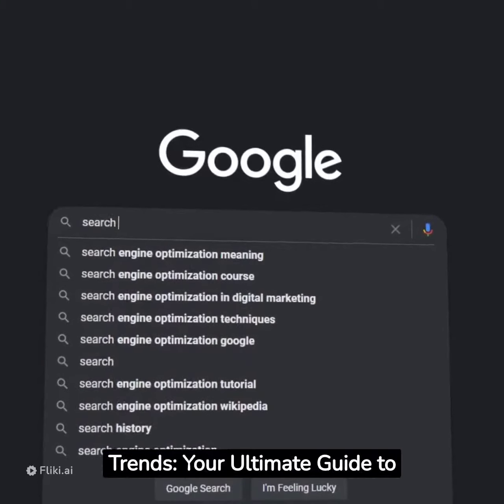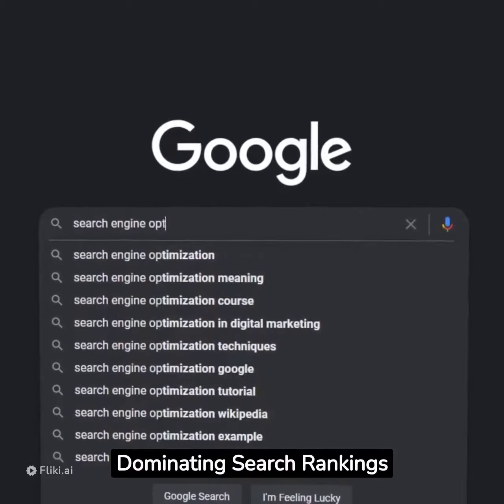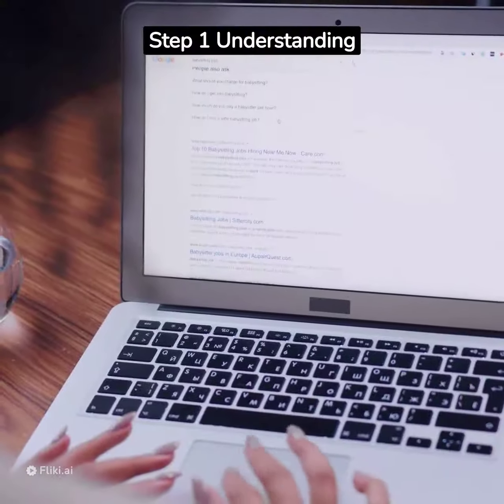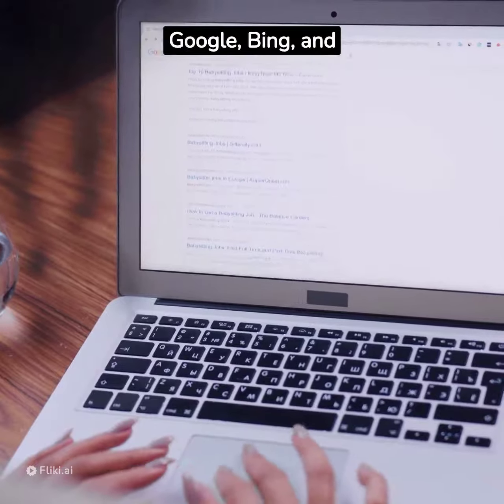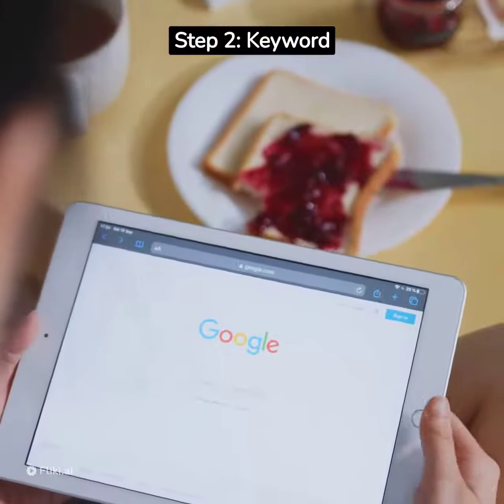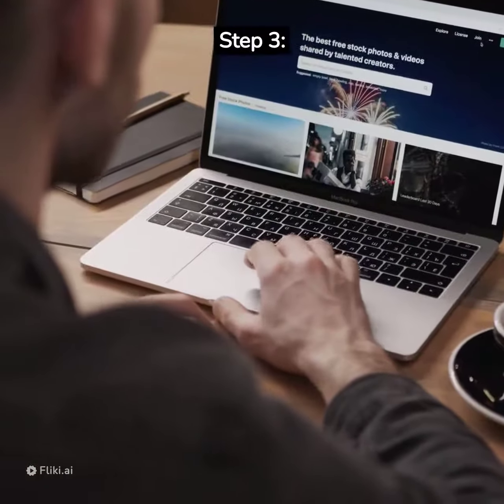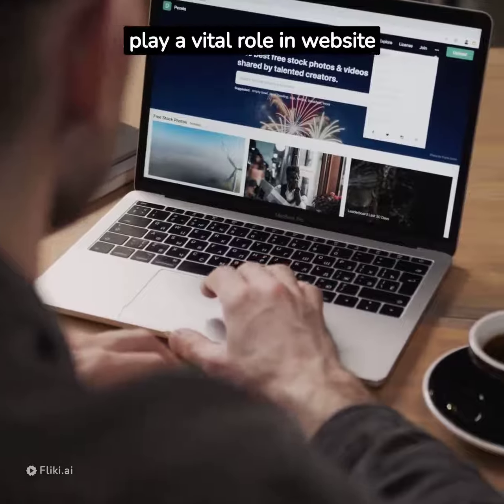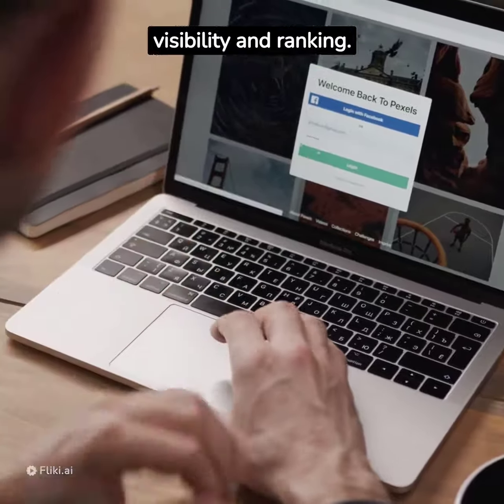Mastering SEO Trends: The Ultimate Guide to Search Engine Domination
Welcome to the ultimate SEO guide to dominating search rankings. In this video, we'll delve deep into the intricacies of SEO, unravel the algorithms, and discover proven strategies to skyrocket your website's visibility and outrank the competition. From effective keyword research to technical optimization and local SEO, this guide is your one-stop shop for SEO success. So, whether you're a digital marketer, business owner, or aspiring SEO enthusiast, join us on this transformative journey and pave the way for your online dominance.